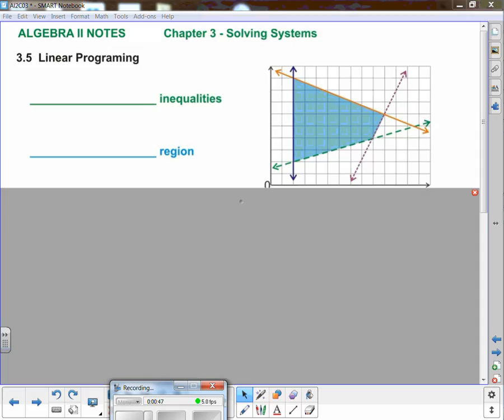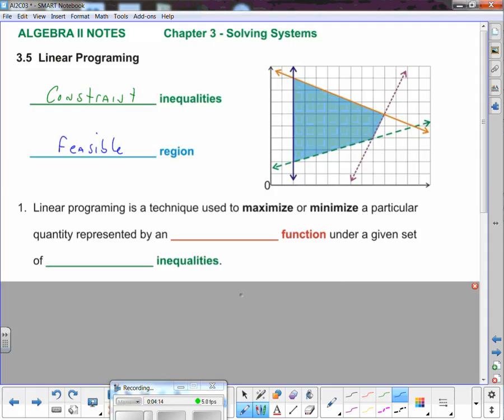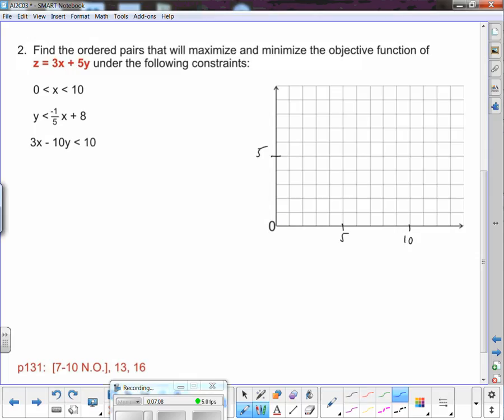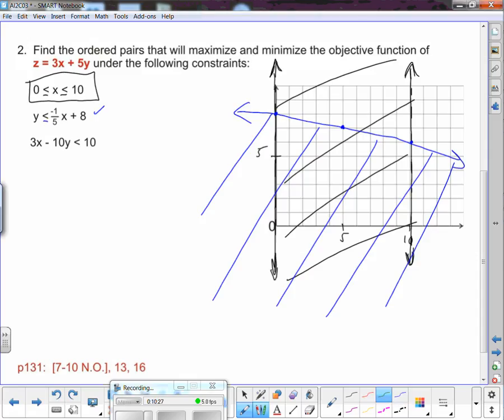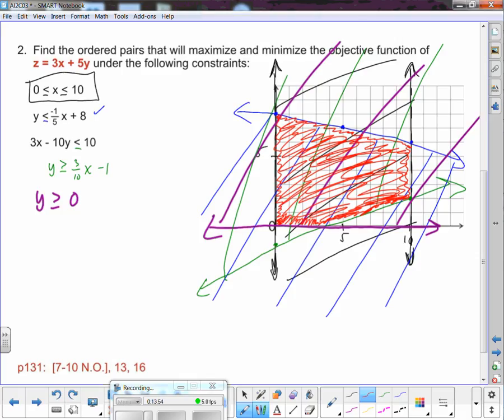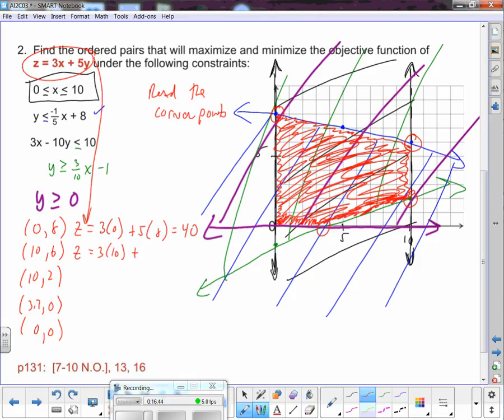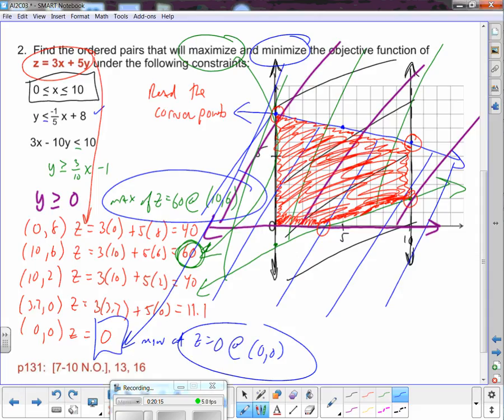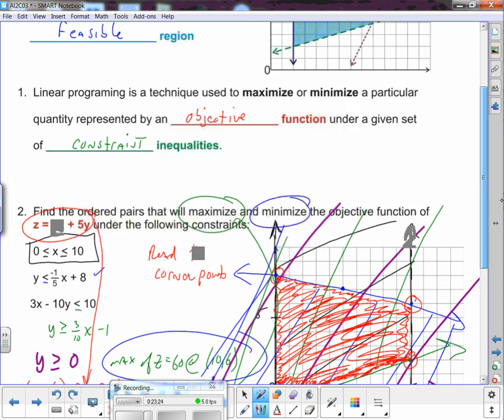Algebra 2 Lesson 3.5 Linear Programming